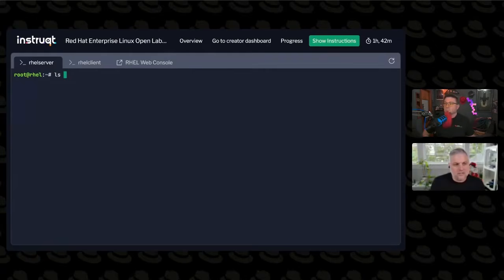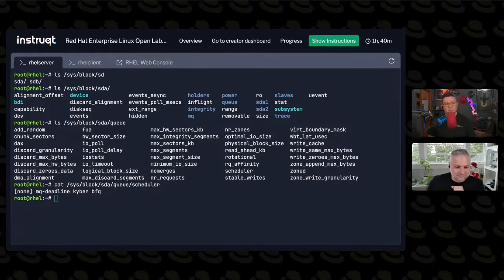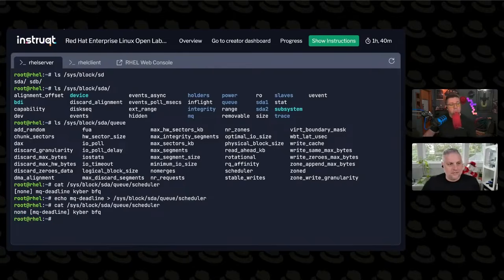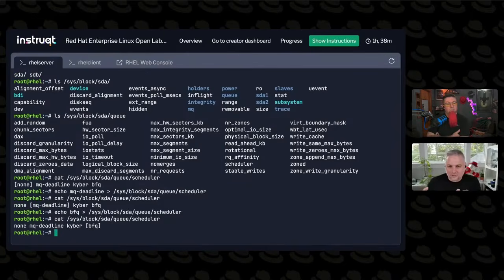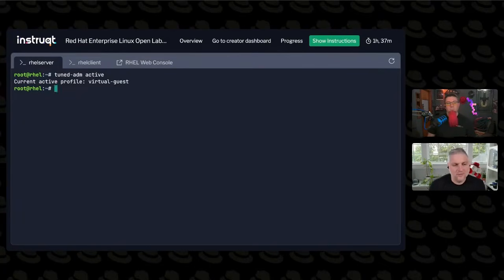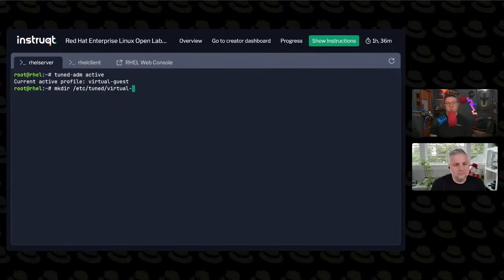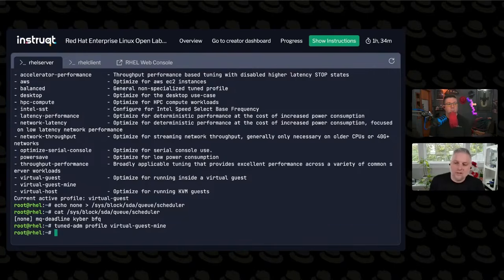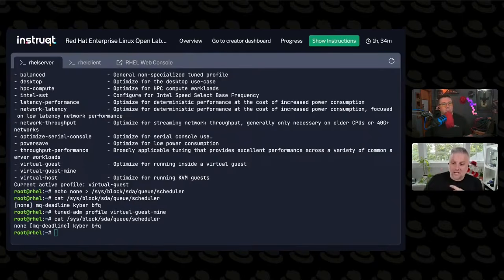Changing disk IO schedulers in Linux without rebooting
Disk IO schedulers control how Linux handles read and write requests to your storage. This covers when you should change them and when you should trust the kernel defaults. Generally the out of the box settings work pretty well because really smart kernel developers set them. You change them when you know your workload and have specific criteria you're optimizing for. We'll walk through switching schedulers live by echoing values into sys block device queue scheduler, the differences between none MQ deadline BFQ and Kyber, and how to make changes permanent using tuned profiles. You'll see why virtual machines default to none scheduler, how to create custom tuned profiles that inherit from existing ones, and why performance tuning usually nets you about five percent improvement if you're doing it right.Retry